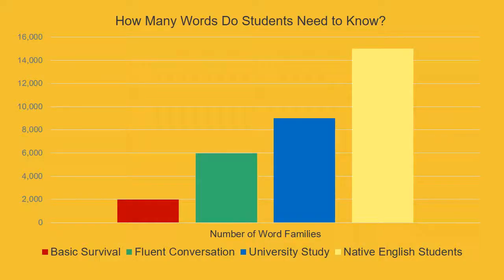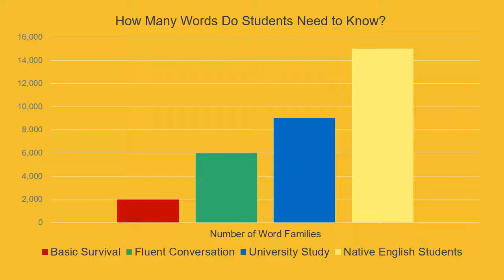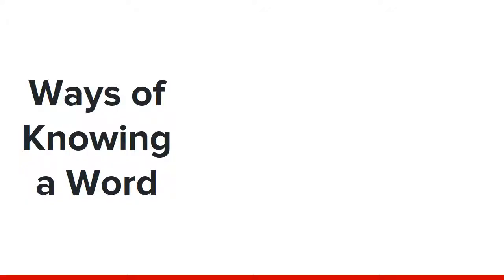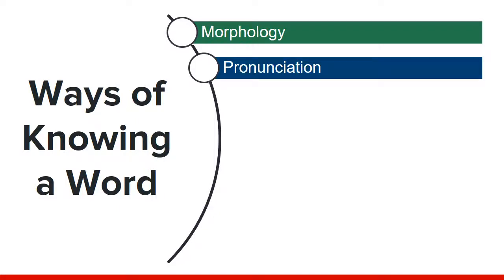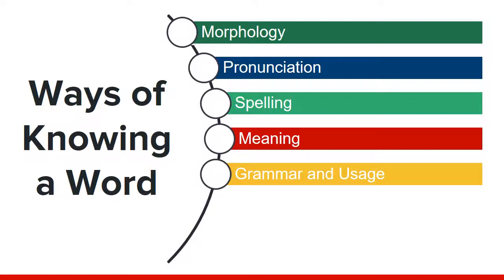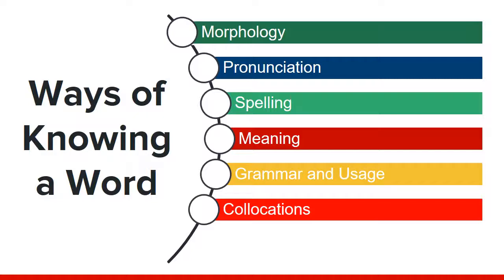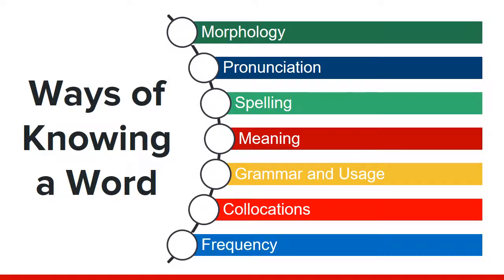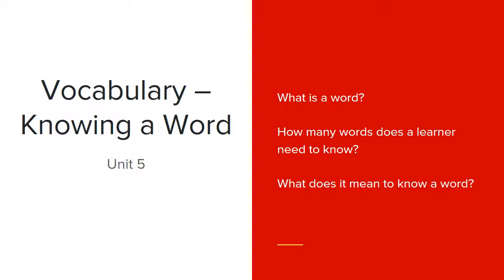Unit 5 Vocabulary Knowing a Word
This video provides a definition for a word, explains how many English words learners need to know, and describes different ways of knowing a word. This video was created for the TESOL program at Southern Utah University in Cedar City, Utah, USA.